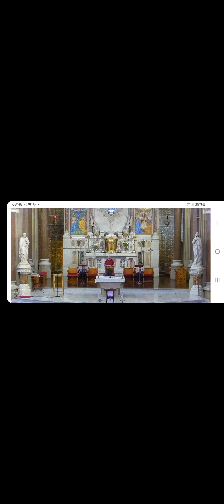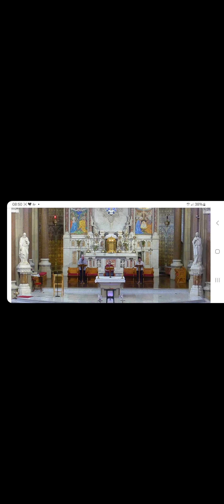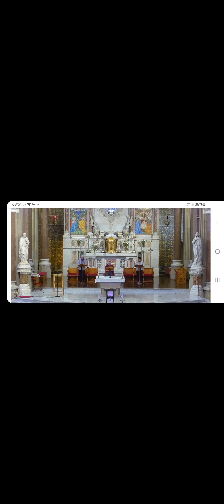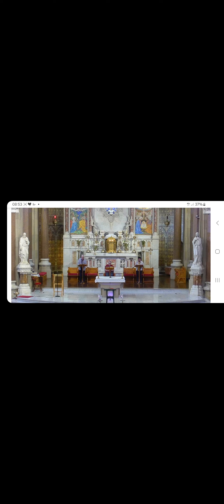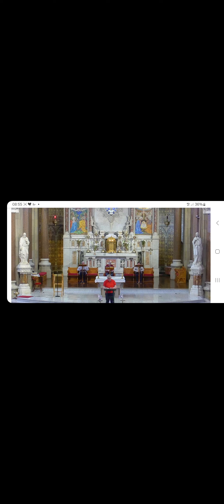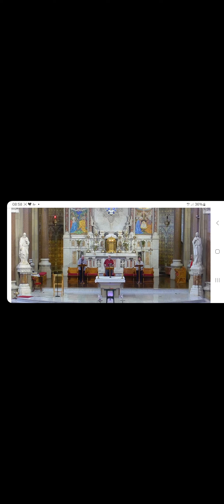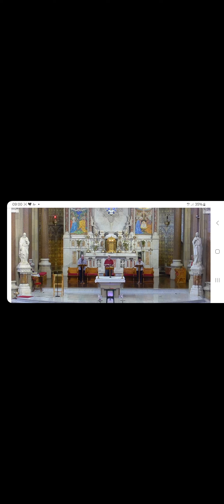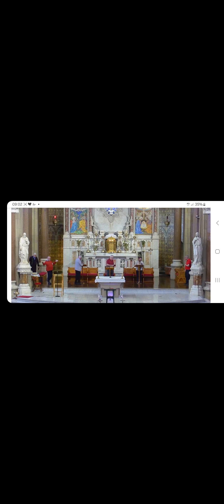'Father, give us your strength.'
The Lord is God indeed.